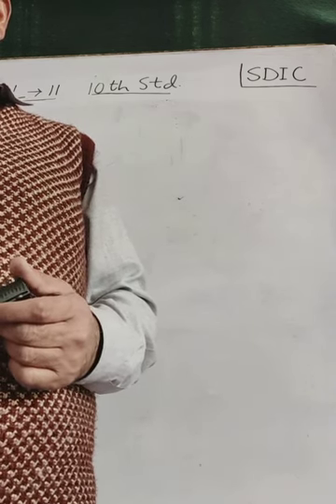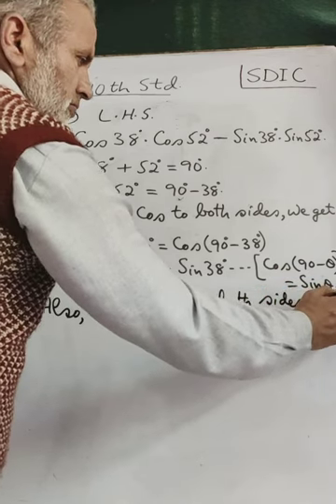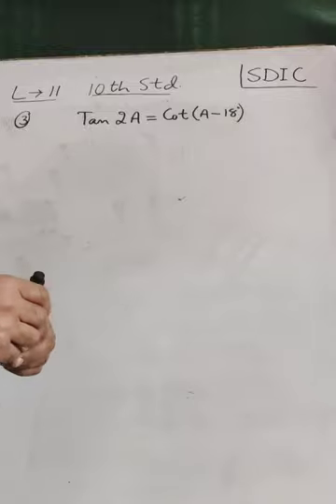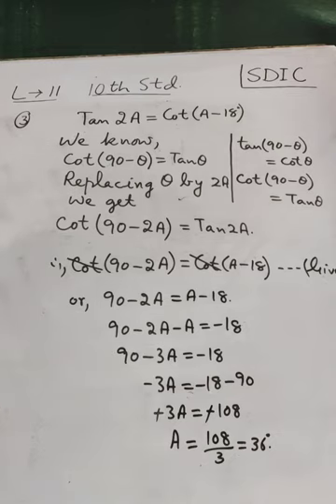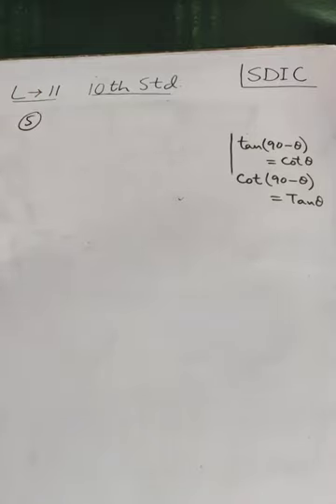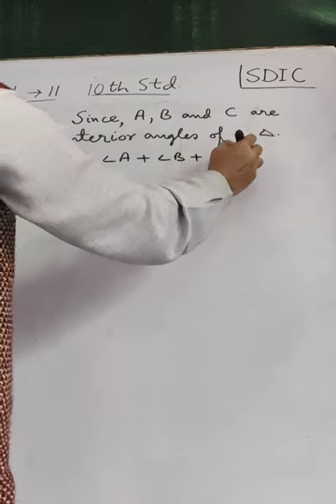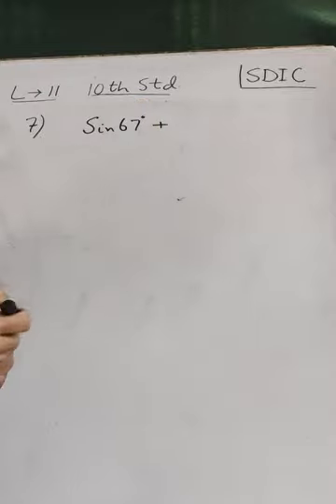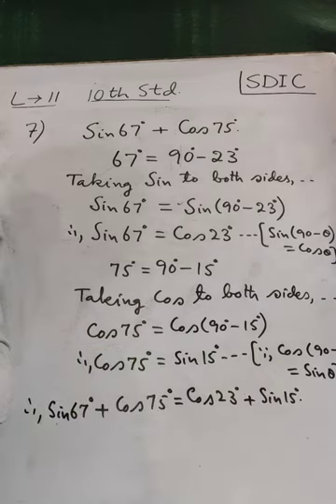Class 10th - Introduction to Trigonometry. Lecture 11